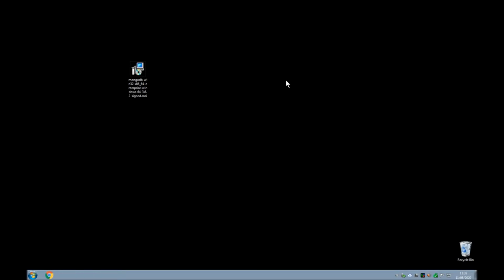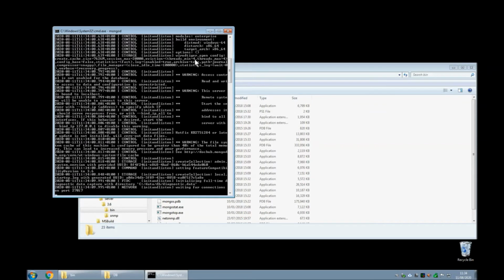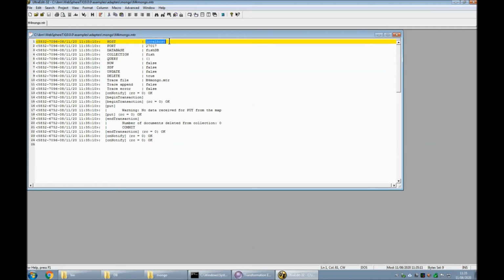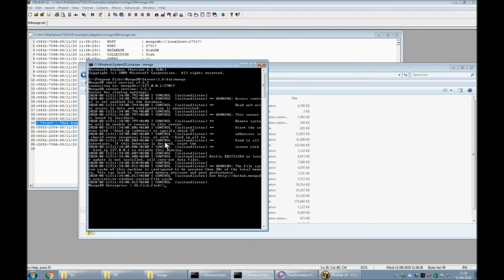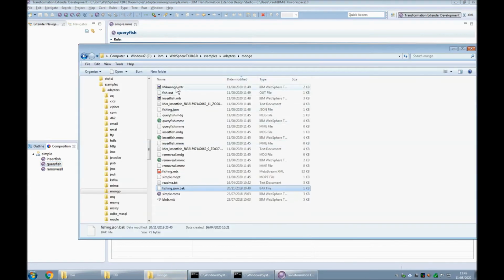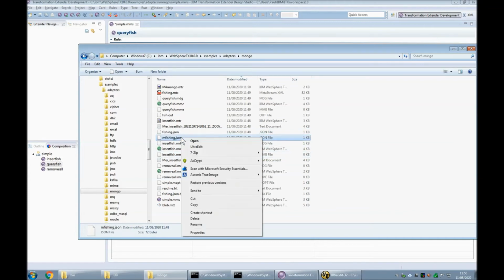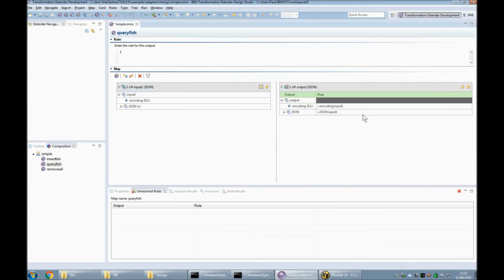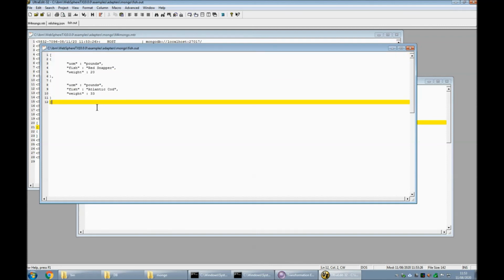Using MongoDB with IBM Transformation Extender 10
In this video, I walk through a simple installation/setup of MongoDB followed by using ITX 10 maps to insert and retrieve JSON documents.